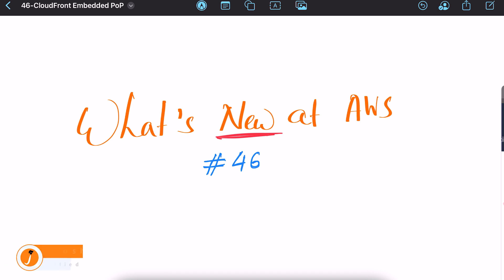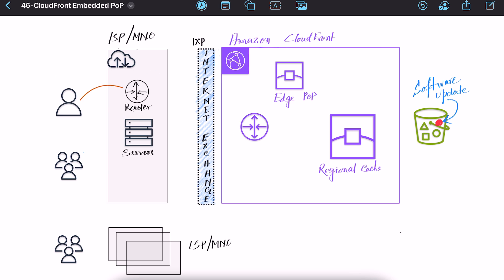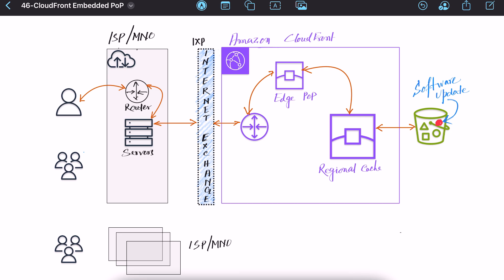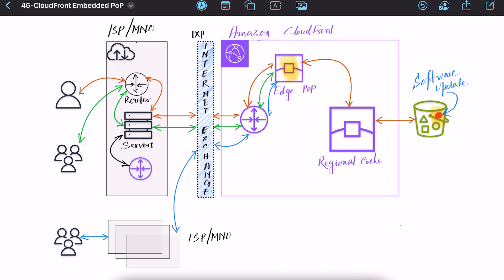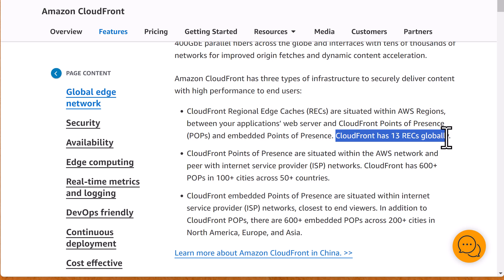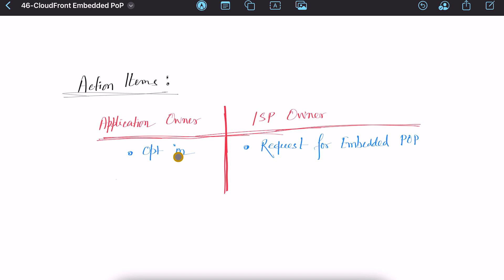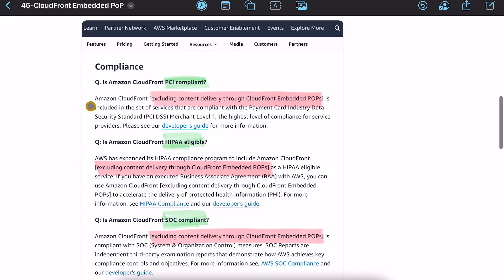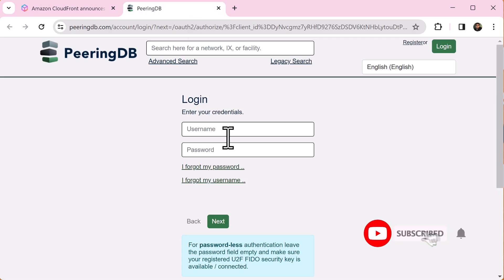Embedded Points of Presence (POPs)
Amazon CloudFront Embedded POPs are new infrastructure components (hardware appliances) deployed close to end users within ISP networks. Check this video to understand how it improves the throughput, first-byte latency etc.

00:00 Amazon CloudFront embedded Points of Presence (POPs)
00:21 CloudFront infrastructure - Edge Cache, Regional Edge Cache
01:16 Bottlenecks at Internet Exchange Point (IXP)
01:27 Embedded POP Hardware Appliance
01:58 CloudFront Global Edge Network
02:24 Opt-in Embedded PoP for Free
02:46 Compliance (PCI, HIPAA, SOC)
03:01 Embedded POP portal for ISP